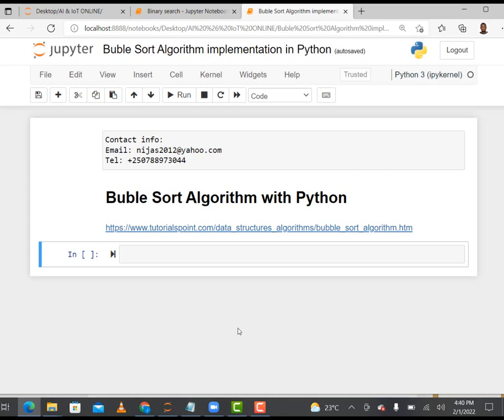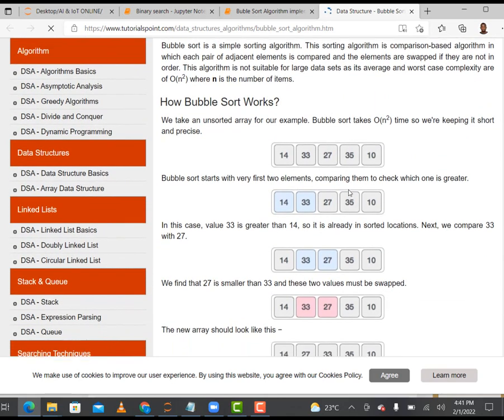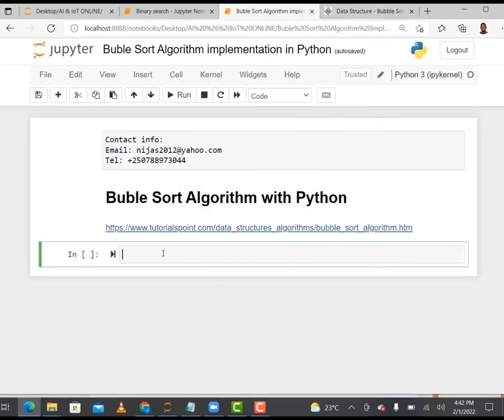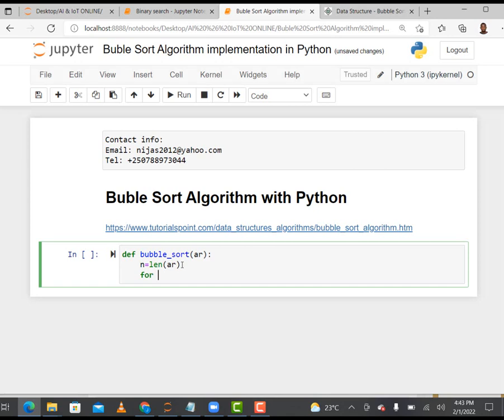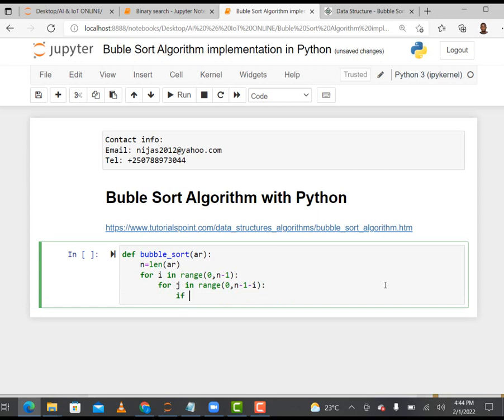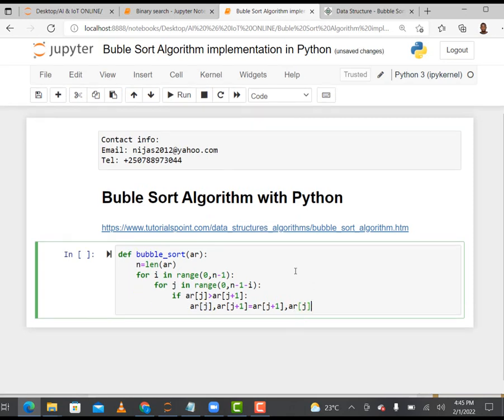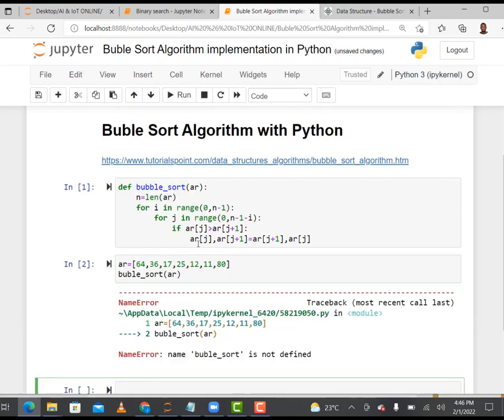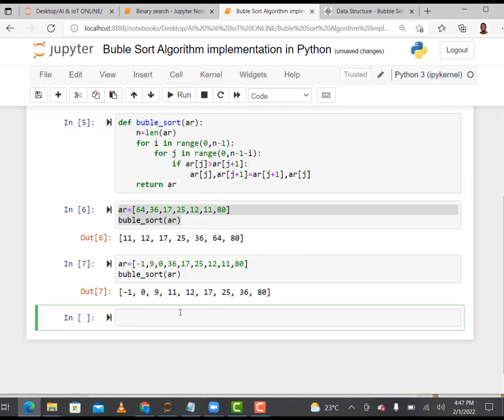LECT 20 Bubble Sort Algorithm Implementation in Python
Implementing bubble sort algorithm in Python.